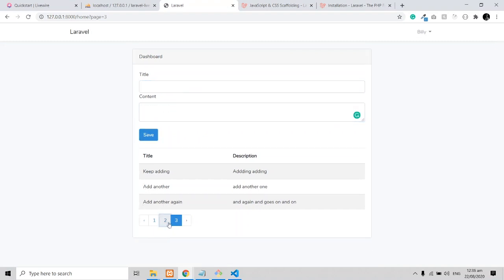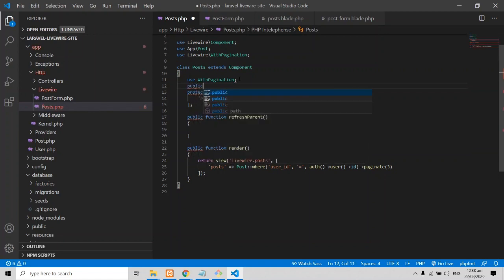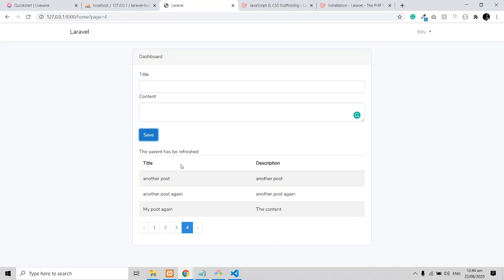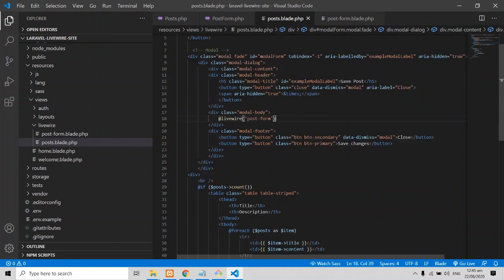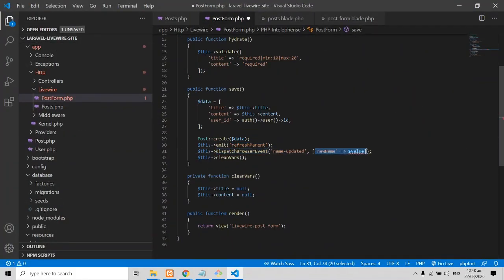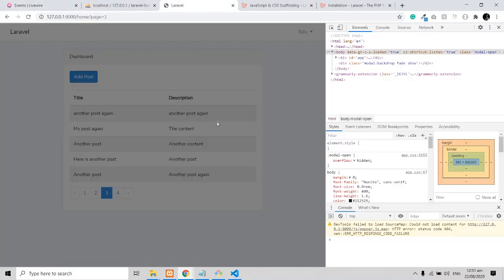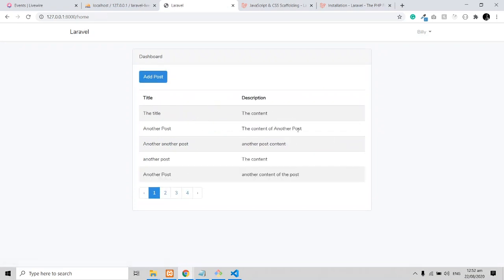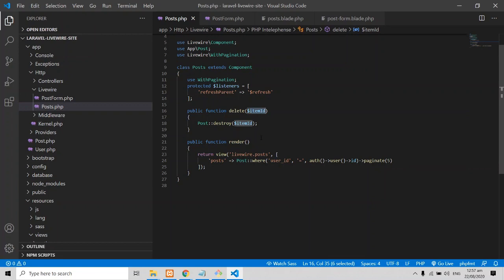Laravel Livewire Tutorial: Adding Modal, Event Listeners, & Delete (part 3)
In this laravel livewire tutorial, we will go through the topic of adding modal, working with event listeners, and delete. You will see the reason why I am mainly focusing on modals in this part of the laravel livewire series. I think this is an essential and practical thing to know when it comes to using modal forms, especially when working with laravel livewire. Watch the video, and you'll see the reason why. This laravel livewire tutorial series, will help you implement a laravel livewire crud functionality.

Spoiler alert: There as in issue with laravel livewire when you use the bootstrap modal form in your web application.

Note: In this video, we are using Laravel 7.

Timeline:
1:10 - Basic Event Listener Implementation (Backend to Backend Class Components)
4:40 - Adding Modal (a front-end issue will occur)
6:22 - Fixing Issue with Dispatch Browser Event
8:50 - Adding Delete Functionality